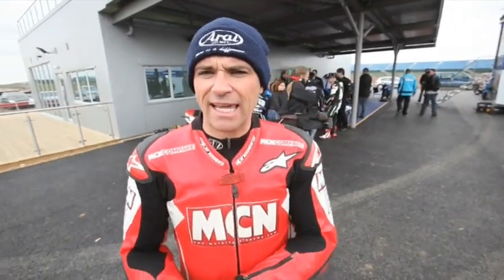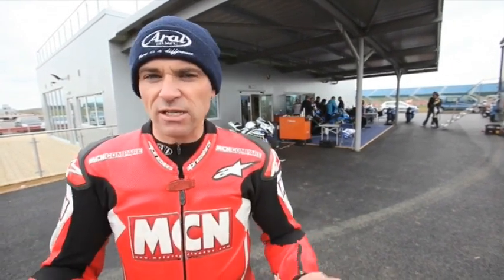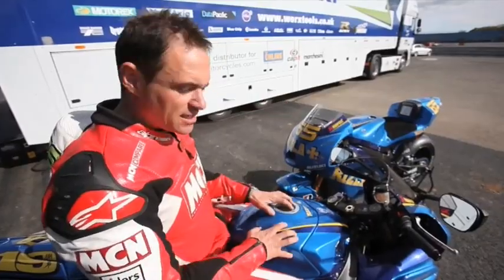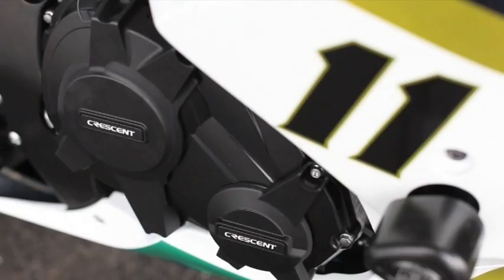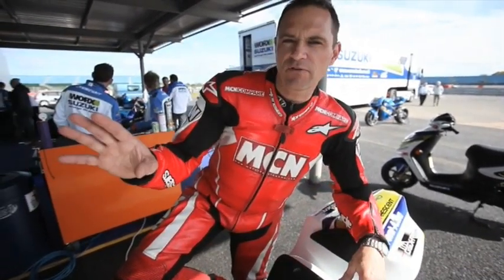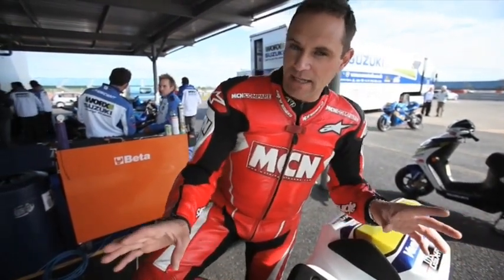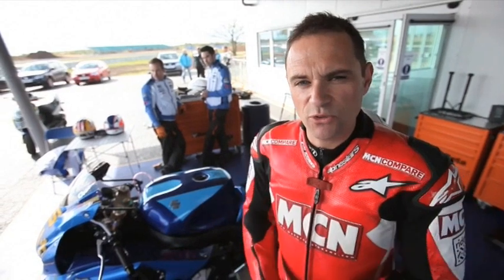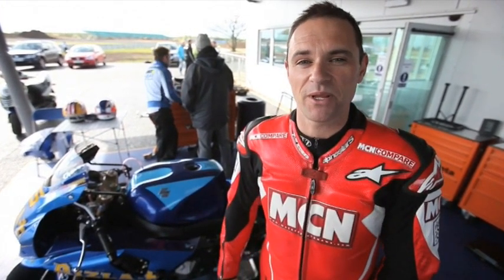Crescent Suzuki extravaganza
It was a Crescent Suzuki extravaganza at Silverstone's new Arena GP circuit recently. MCN was there to see the 2010 Suzuki MotoGP riders on BSB bikes, meet The Prodigy's Keith Flint and ride his new GSX-R1000 race bike, and a whole lot more...